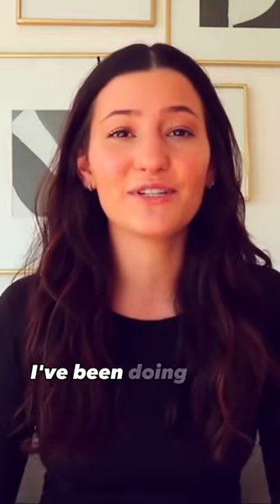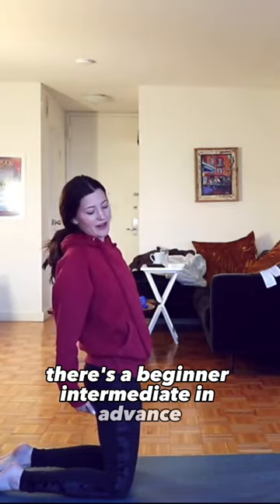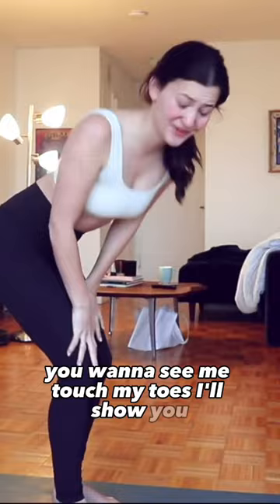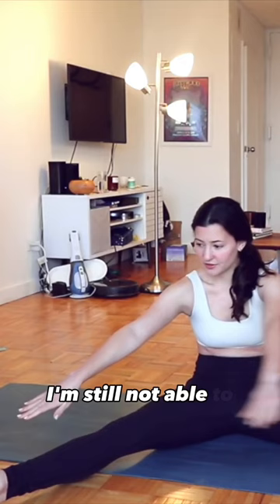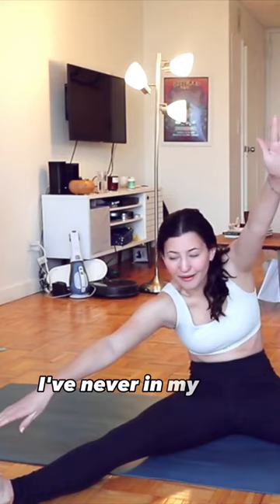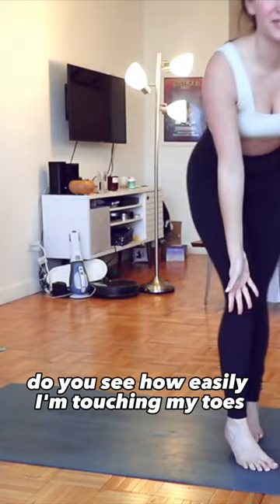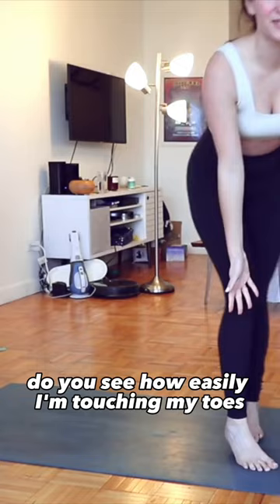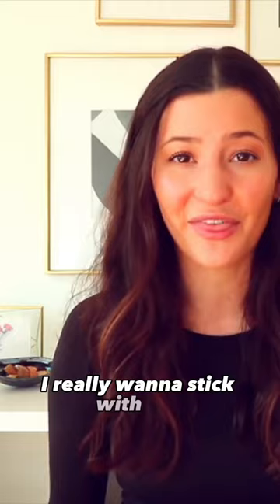I tried ANNA MCNULTY'S STRETCH ROUTINE for 30 days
I tried a CONTORTIONIST'S STRETCH ROUTINE for 30 days | ANNA MCNULTY 30 DAY NEW YEAR'S STRETCH CHALLENGE

You will see a full review, my journey through Anna's flexibility stretch routine, before & after footage, pros & cons of Anna's stretch routine videos and my overall conclusion on if you should do this flexibility stretch challenge and how I REALLY felt about it.

I'm Jen, full-time working girl living in NYC obsessed with all things self-care & workout classes. Just trying to live my happiest & healthiest life and help you guys do the same!

*Jen Lauren is a participant in the Amazon Services LLC Associates Program, an affiliate advertising program designed to provide a means for sites to earn advertising fees by advertising and linking